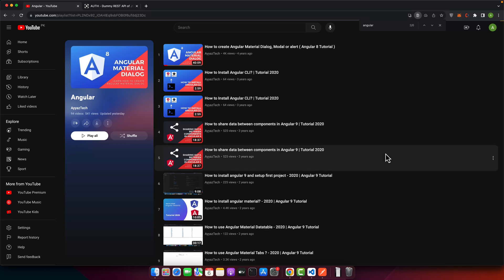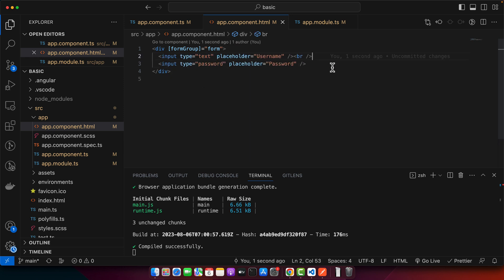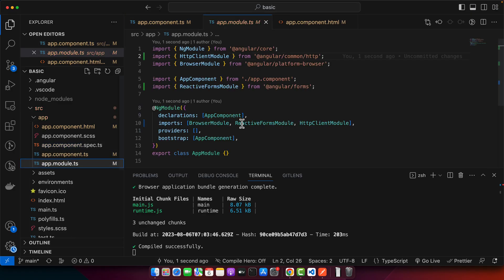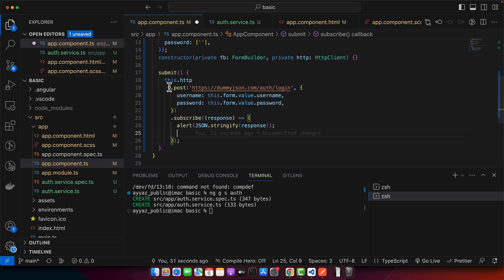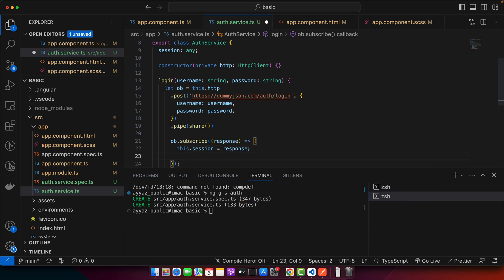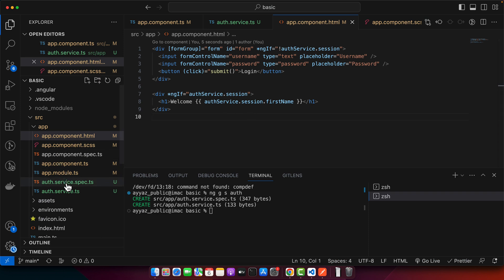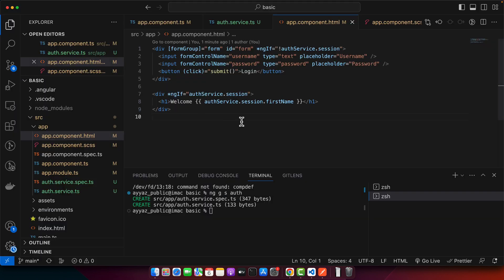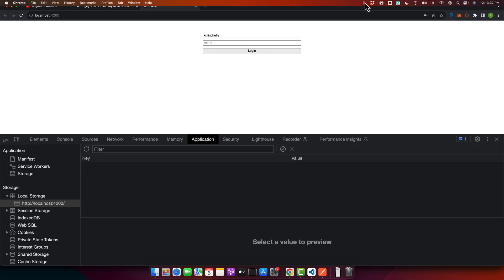How to logout in Angular?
Hostinger offers:
- Easy-to-use control panel
- 24/7 customer support
- 30-day money-back guarantee
- And more!

In this tutorial, I will show you how to implement login and logout functionality in an Angular project. The process includes setting up a form, handling authentication, storing session data in local storage, and dynamically changing the UI based on the session.

Chapters:
00:00:00 - Introduction
00:04:48 - Storing login response in local storage
00:08:27 - Dynamically changing UI based on session
00:11:32 - Implementing logout functionality